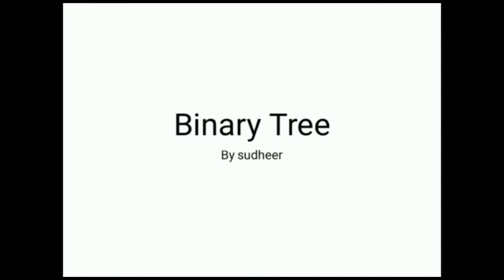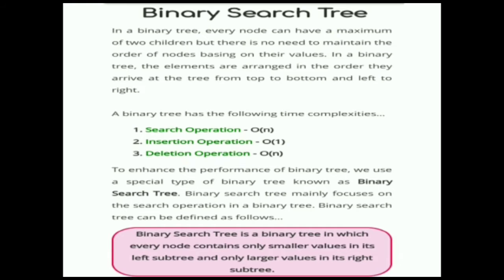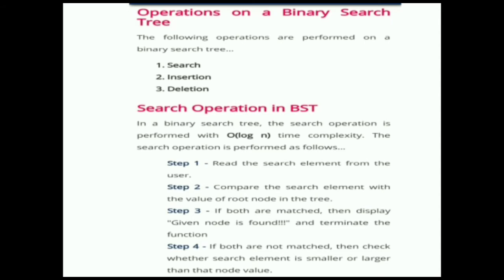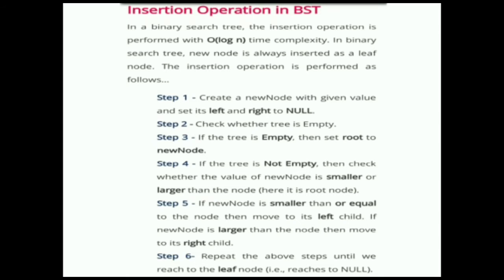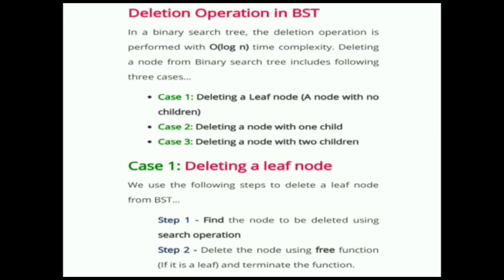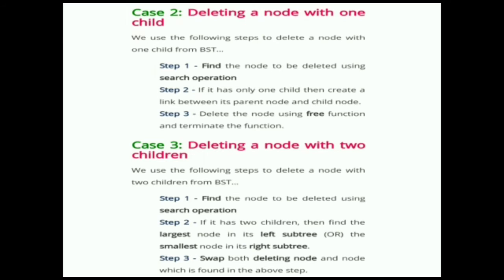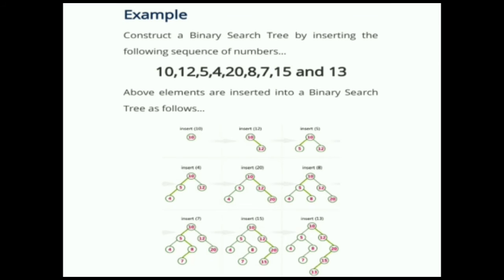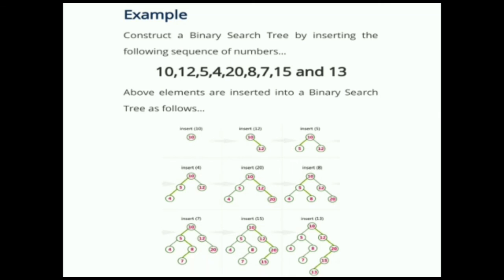Binary Tree | Data Structure | Sudheer | JNTUACEA | R19 CSE Batch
Binary Tree Algorithm is explained by Seelam Butta Gundla Sudheer, Student from Computer Science and Engineering ( R19 Batch ) of Jawaharlal Nehru Technological University Anantapur College of Engineering .

Student Details :

 Seelam Butta Gundla Sudheer
 19001A0558 ,
 I-B.Tech - II-SEM ,